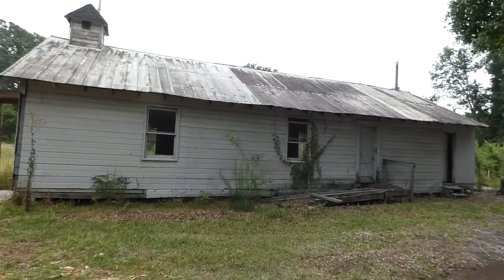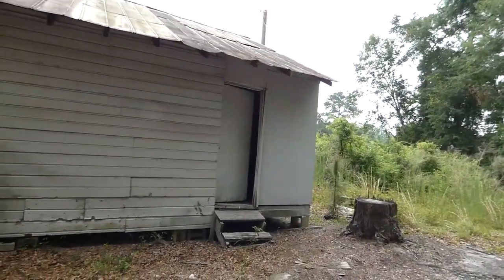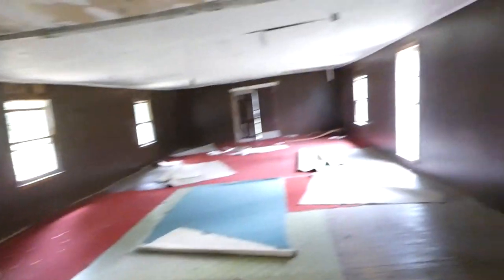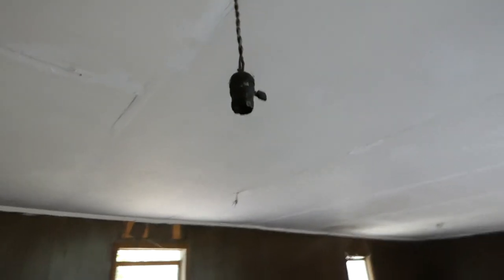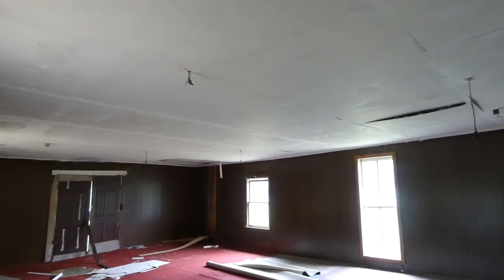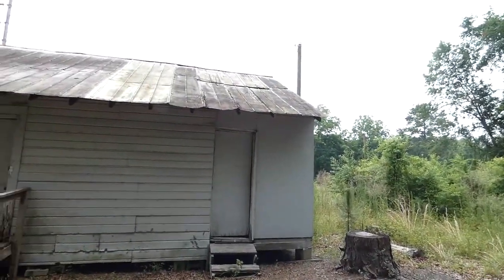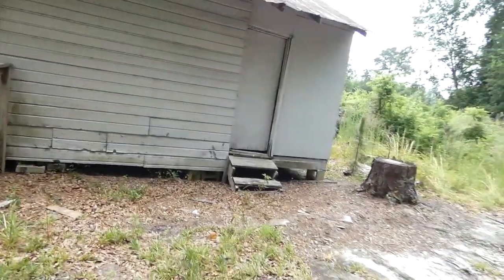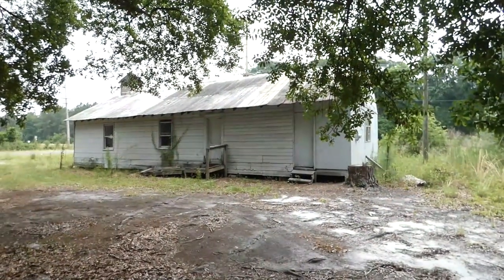Small Old Abandoned Church in the Country (mini-explore)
Medium risk low reward explore, but I wanted to see the inside of this little old church! I was hoping for more, but hey, that's just how it is sometimes.